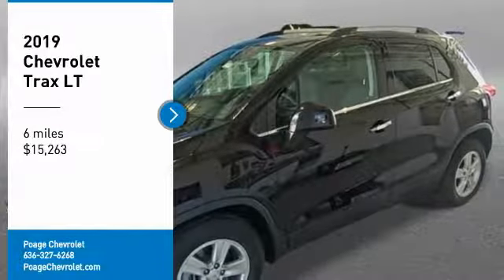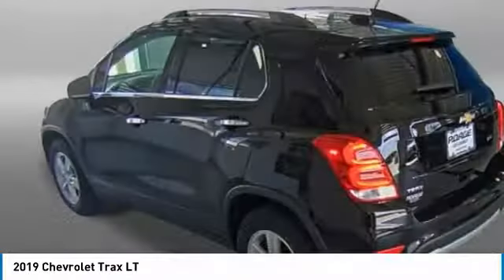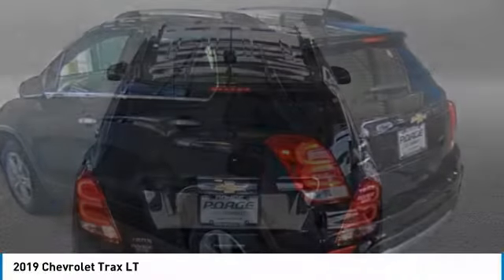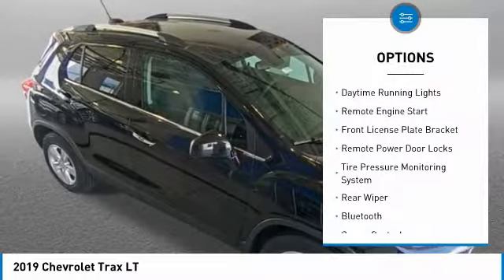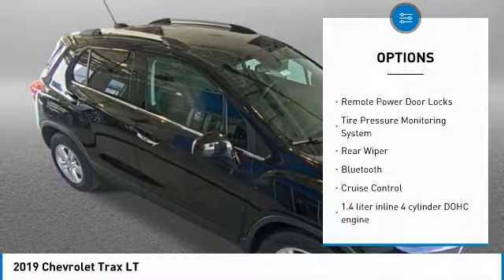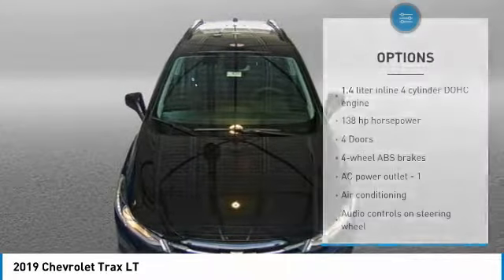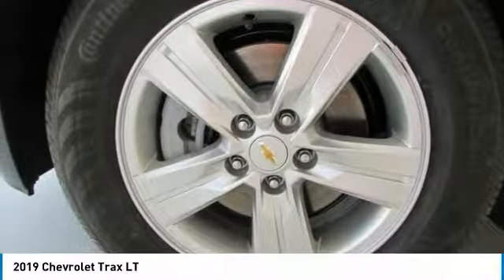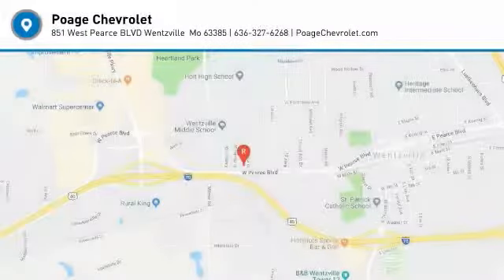2019 Chevrolet Trax Wentzville Mo K388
2019 Chevrolet Trax LT

Poage Chevrolet
851 West Pearce BLVD

Black Metallic 2019 Chevrolet Trax LT FWD 6-Speed Automatic ECOTEC 1.4L I4 SMPI DOHC Turbocharged VVTbrbrEvery new Poage Chevrolet vehicles come with the Poage Promise *1st Maintenance On Us *First Dent On Us * Service Pick Up & Delivery Promise *Complimentary Loaners on Warranty Service *$500 Trade-In Guarantee *72 Hour Exchange Policy only at Poage Chevrolet in Wentzville. for complete details** 26/31 City/Highway MPGbrbrbrPoage Chevrolet of Wentzville is a complete automotive facility, and since 1960, the Poage Automotive Group has been the trusted dealer for all of your vehicle needs. Services include auto repair, body shop repair, oil changes, state inspections, parts and full line of accessories. Poage Chevrolet of Wentzville has supplied new and used cars, trucks and SUVs to the O'Fallon, Wentzville, Lake St. Louis, Wright City, Troy, St. Peters and Warrenton areas. Our Chevrolet dealership, located right along I-70, is a convenient choice for customers looking for a new or certified pre-owned vehicle in the area. Our staff of highly knowledgeable and enthusiastic sales agents are standing by and eager to assist you in any way that they can. The majority of the staff are local residents of the Wentzville area. There is a reason why we are the preferred dealership in the region. Come see for yourself today, and stop by your Chevrolet dealership to learn more. PoageChevy PoagePromise WeveGotTrucks YourTruckHQ Wentzville TheBestPlaceToWork 1HometownDealerInTheWorld @PoageChevrolet @PoageChevy ItsCheaperInTheCountry.